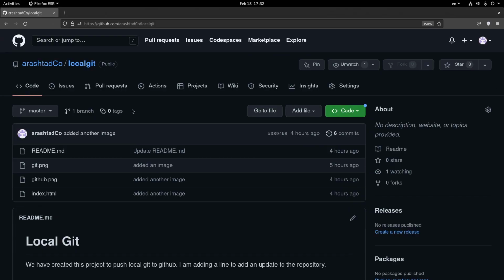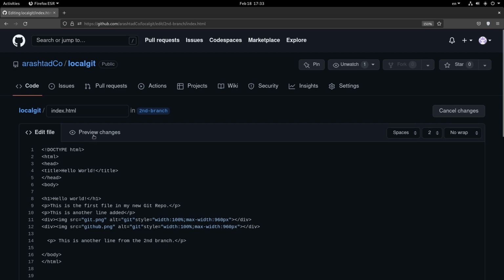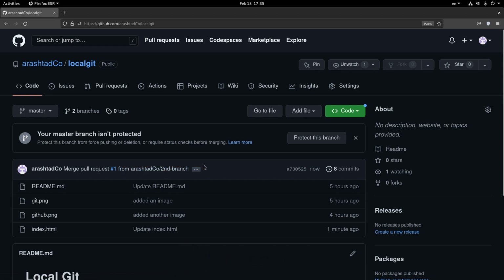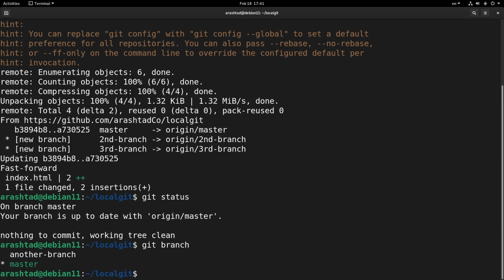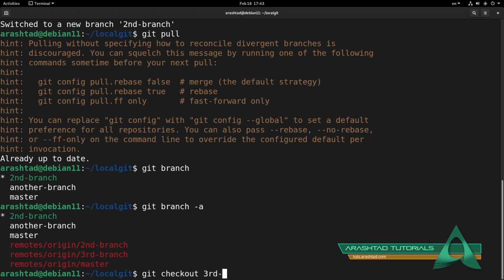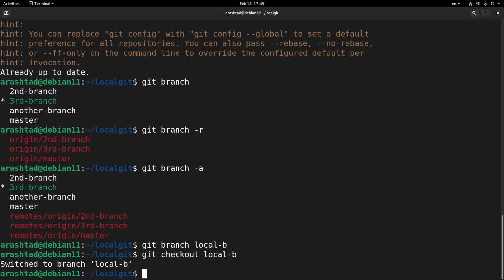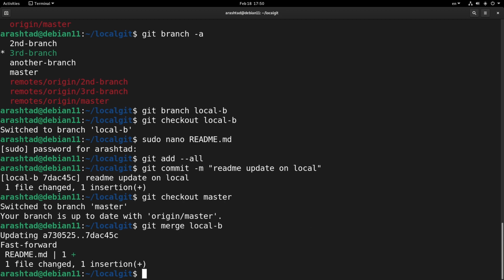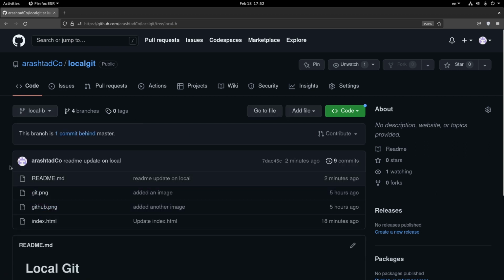#10 Pull and Push to GitHub Branches (Git and GitHub Tutorials from Scratch)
How to Push and pull an updated branch from a remote repository?

Welcome to another part of the git tutorials. In this part, you will learn how to
pull the the latest update of a branch of a remote repository using a simple command.
After having done that, you can make the necessay changes on that branch or other
branches and push it again to that remote github repository. The purpose of doing
this is to always havethe latest version of the repository that you are working on.